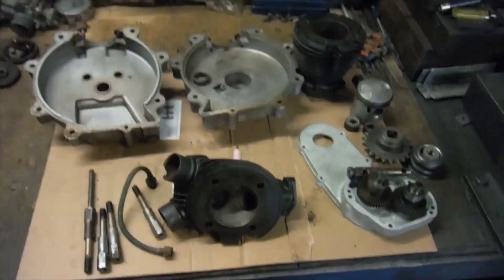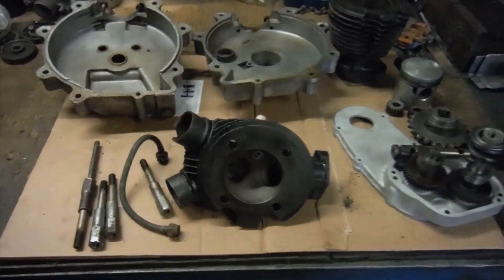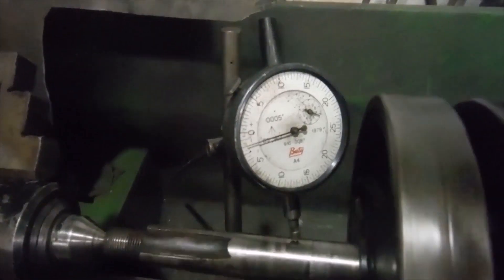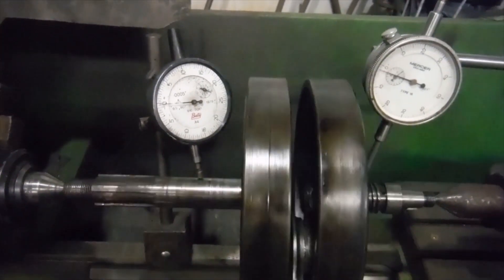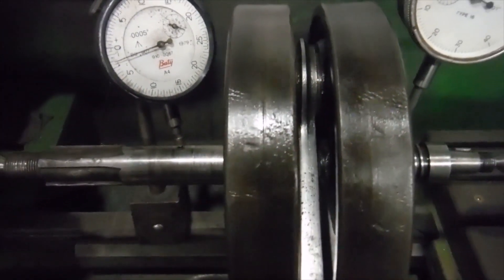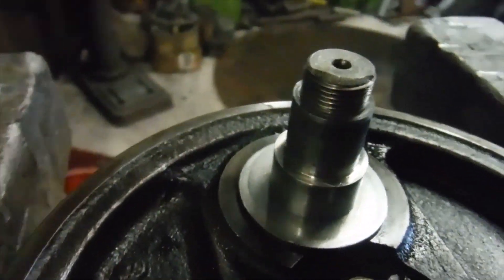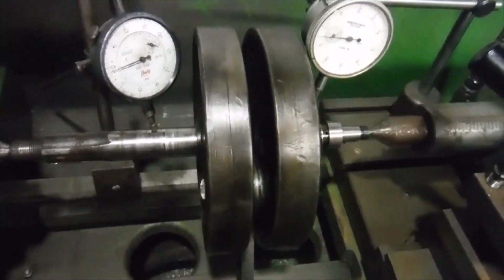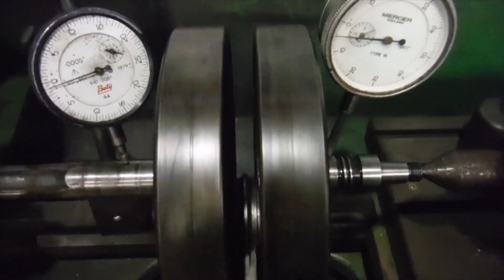AJS 250 pre war crank inspection and checking for runout before and after stripping and reassembling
I have a pre war AJS engine in to assemble and making sure the crank assembly is up to the job is a good place to start, and the only way to be certain is to get a look at the crankpin and big end components which in turn means the flywheels need to be split and then reassembled and trued. These should be well up to the job, as it happens.